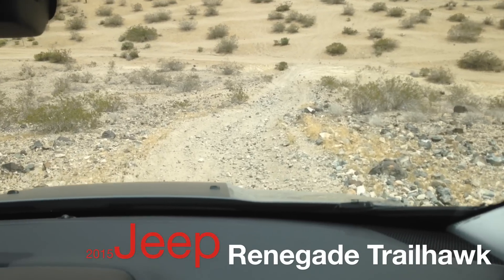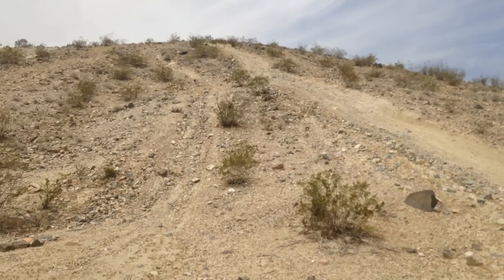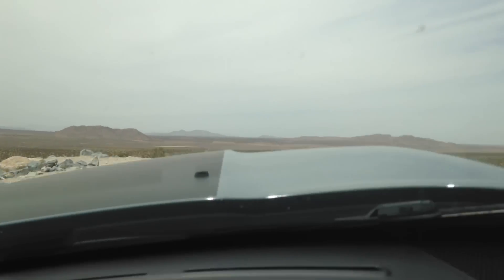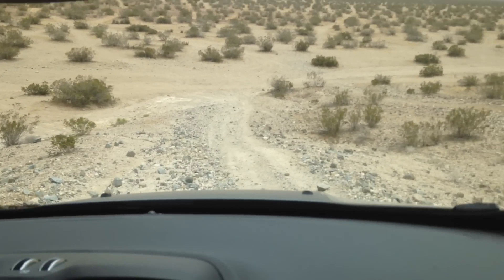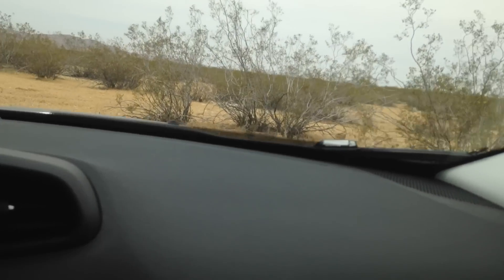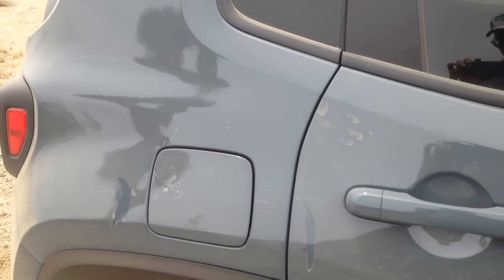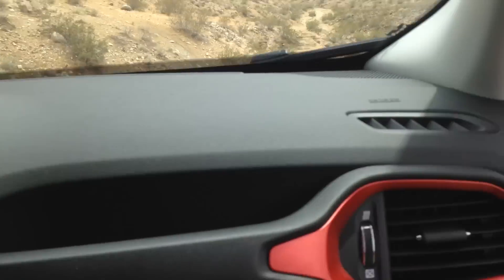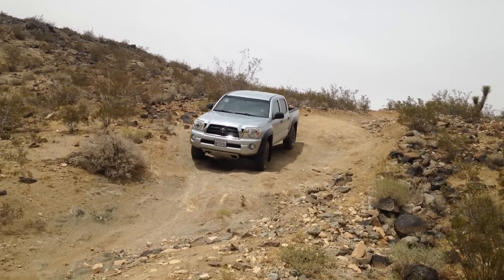2015 Jeep Renegade Trailhawk (TRAIL BLAZING)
This is an off road 4x4 test of the 2015 Jeep Renegade Trailhawk. My best friend just got this awesome vehicle and we finally got a chance to test it. The drive was great the control un paralleled, the traction very strong. Only a hand full of times in 4 hours of up and down hills and through rockey, sandy, and decomposed granit road conditions did it slip. It blazes it's own trail and automatically drives itself down the steepest of hills with complete control. This is really an awesome family daily driver and 4x4 getting no less than 15 mpg off road and 35 mpg on the highway.